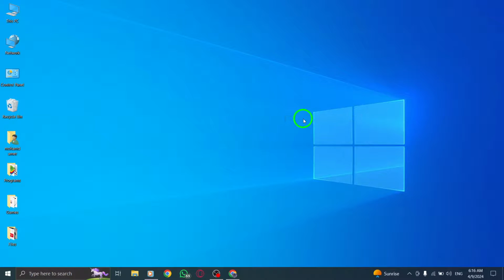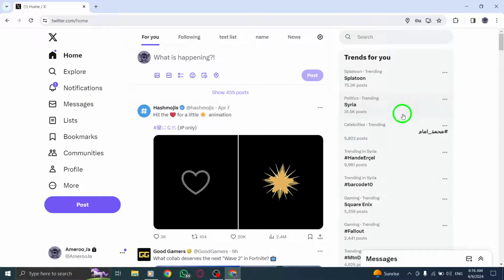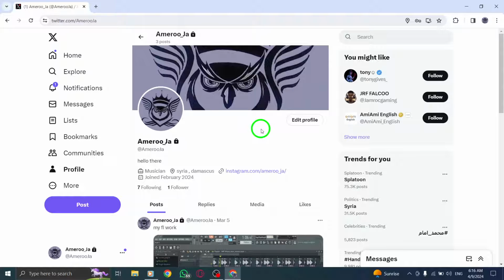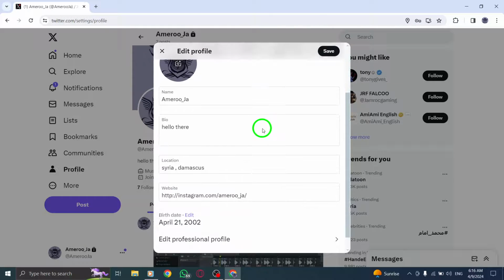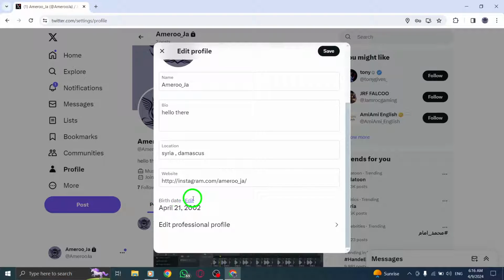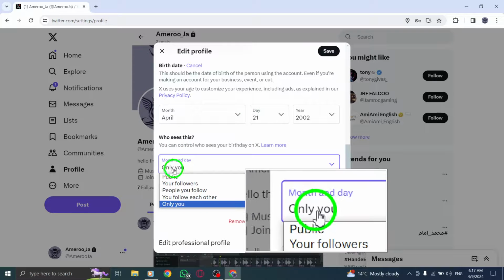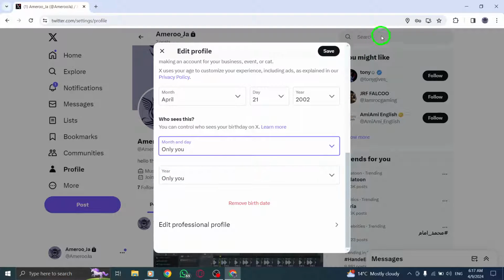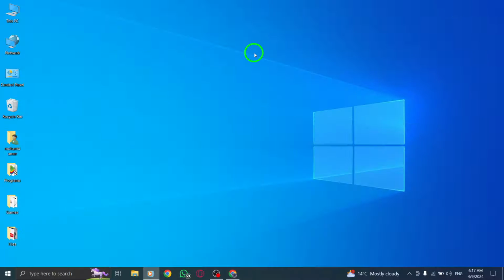How To Hide Your Birth Year On X (Twitter) On PC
Learn how to safeguard your privacy on X (Twitter) by hiding your birth year with these simple steps:

1. Click your profile image at the top-right corner.
2. Click the button in the top right where it says Edit Profile.
3. Scroll down to Birth date and click on Edit.
4. Click Edit again in the pop-up menu.
5. Click on Year and choose Only You.
6. Click Save Changes.

Protect your personal information and control what is visible on your Twitter profile. Follow these steps to enhance your privacy settings and enjoy a more secure online presence.

Keep your personal details protected and enjoy a safer digital environment.

Safeguard your privacy and take control of your online presence with these easy-to-follow steps. Enhance your Twitter profile security today.